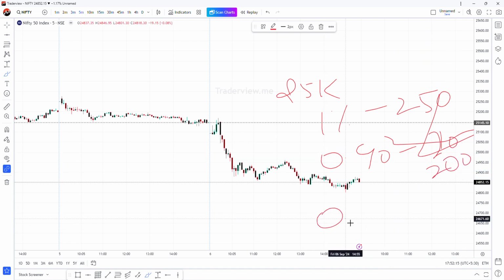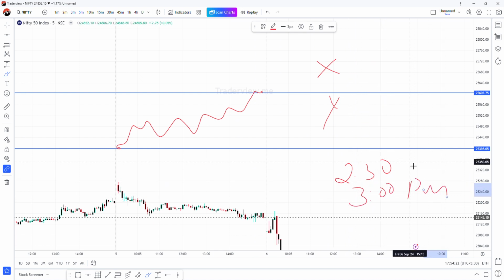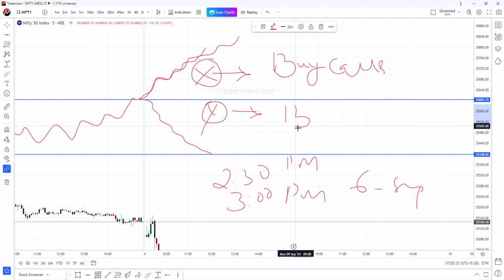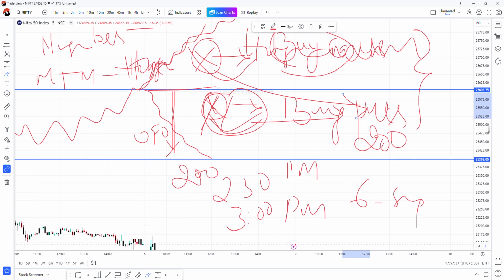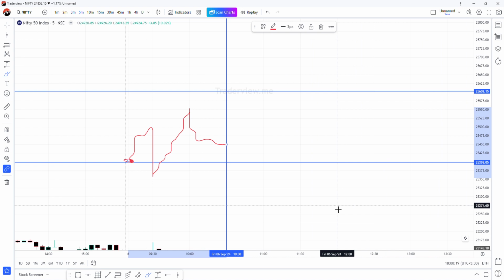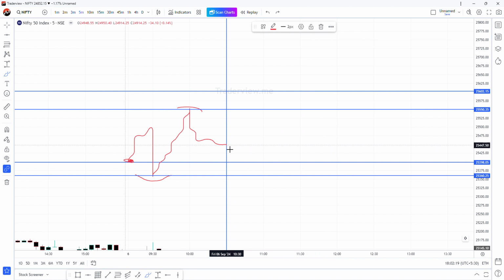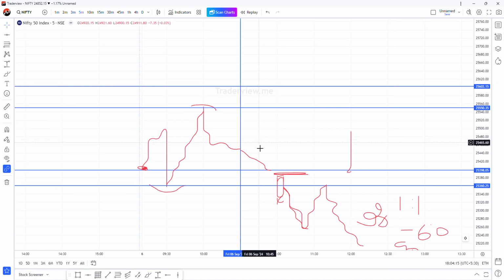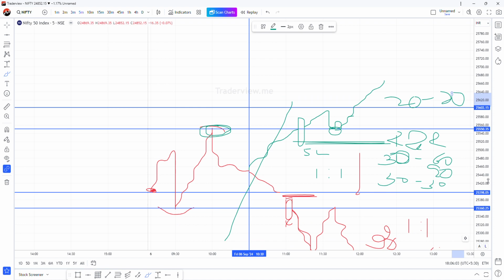How to plan a trade in NIFTY 50 when there is huge gap up and gap down opening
Pls check out the Broker for Zero Brokerage